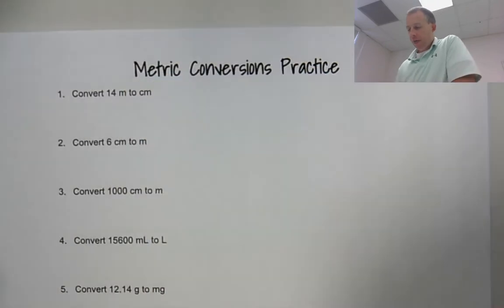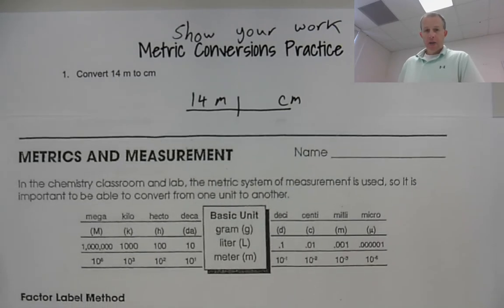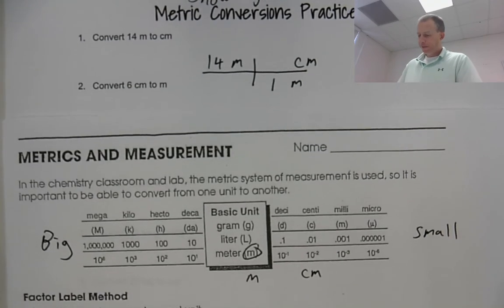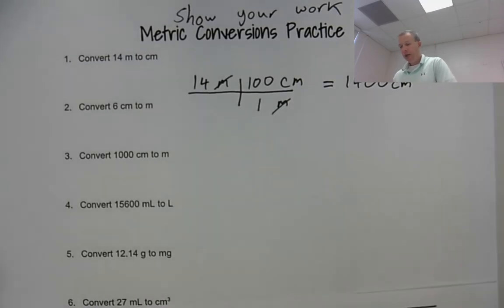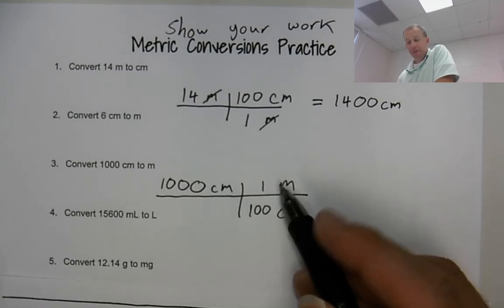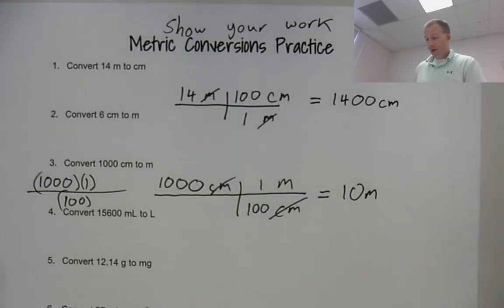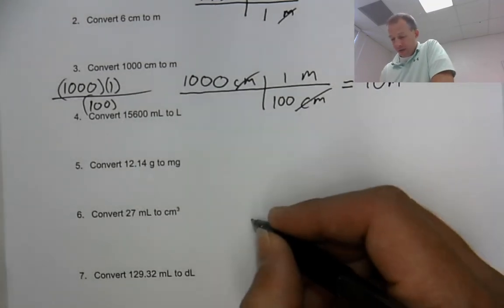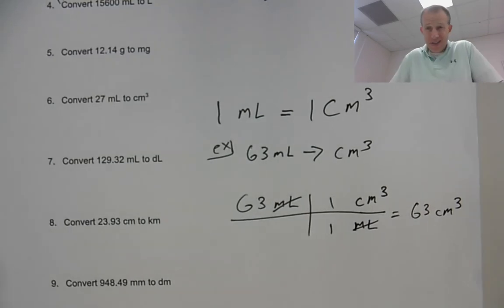Dimensional Analysis Practice 2: Example problems and ml to cm3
This is a quick video doing a few more dimensional analysis problems from the 2nd practice sheet.  There is also a really quick explanation about converting ml to cm3 in here.